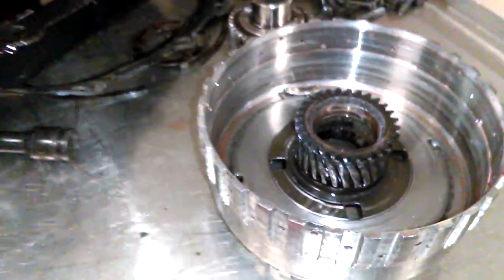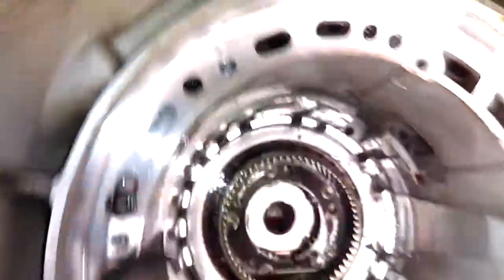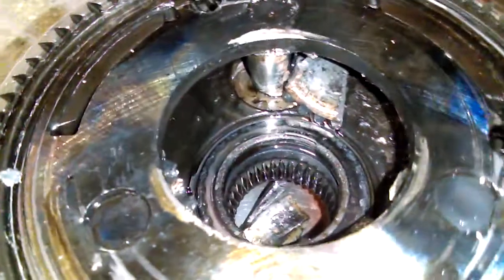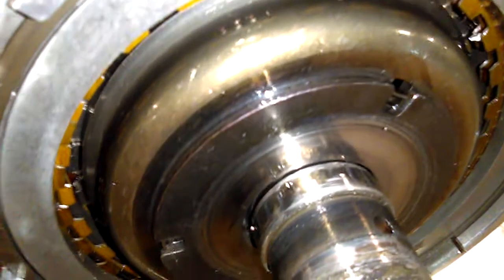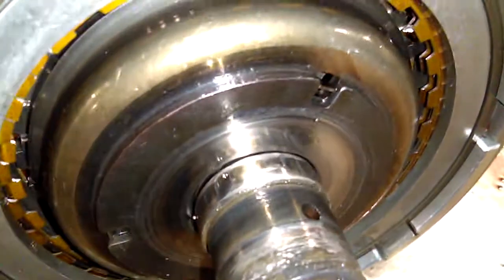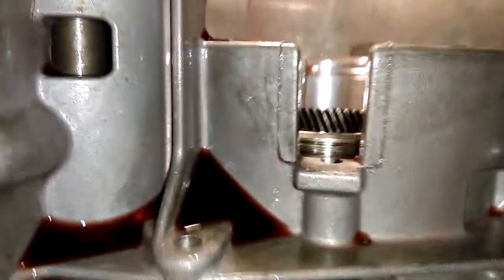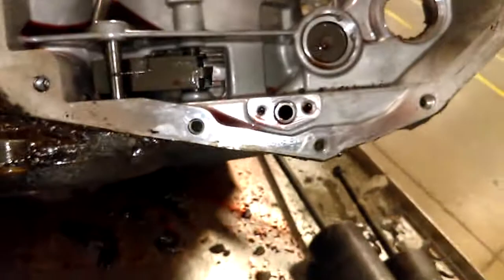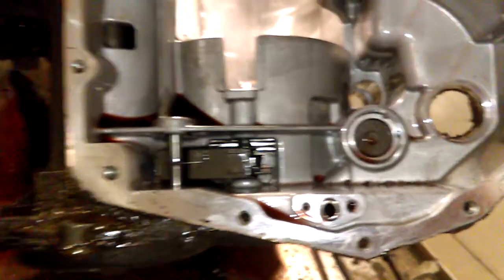Caravan transmission problems found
Removed and disassembled 41te transmission found cause of noise and lack of forward or backward motion. 2/4 planetary gearset was destroyed.